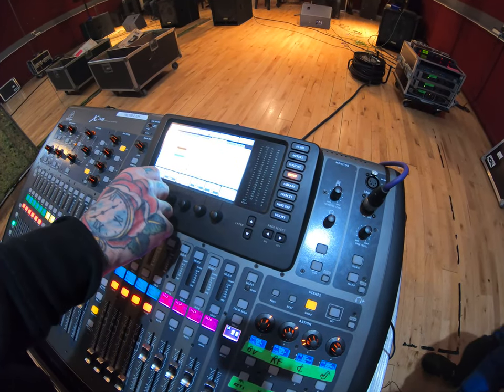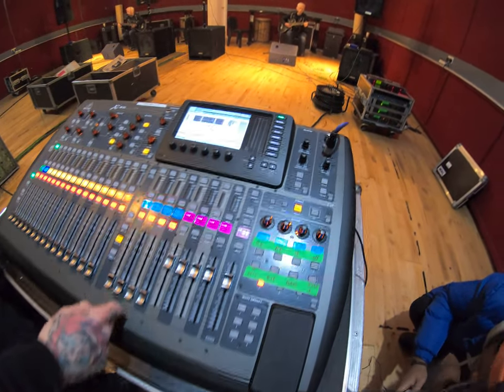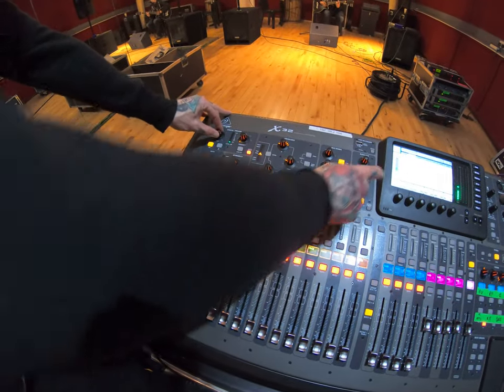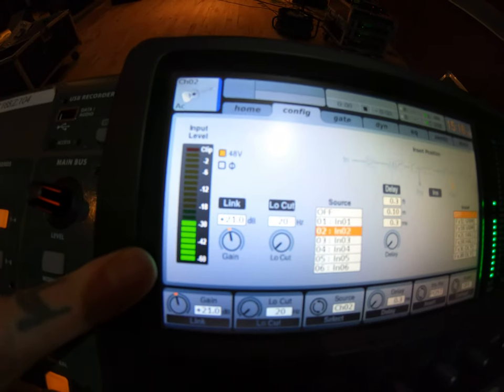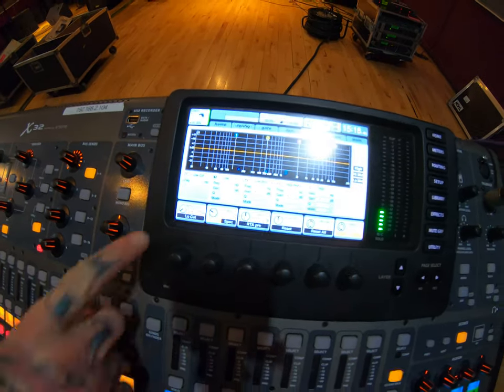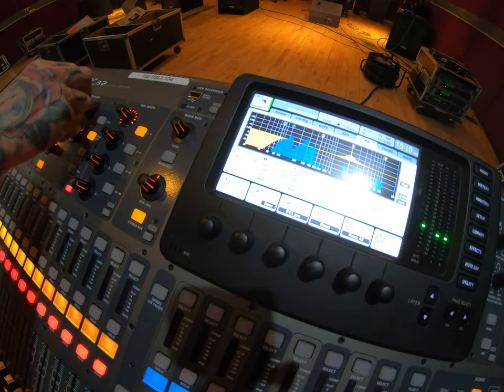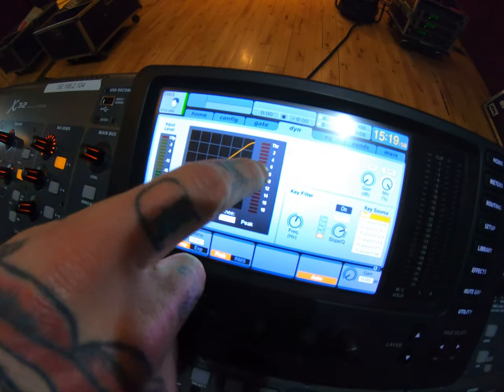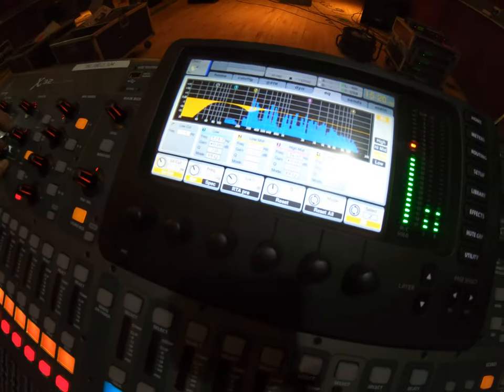Button Factory Dublin 02 2019 Digital Mixing Console Behringer X32 part 2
SOUND ENGINEERING AND FESTIVAL MANAGEMENT 2018/2019